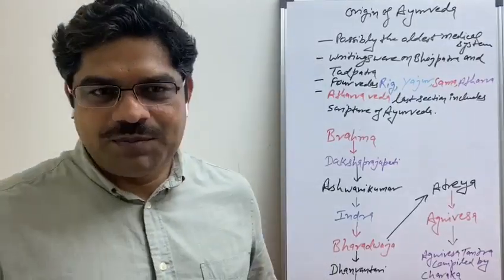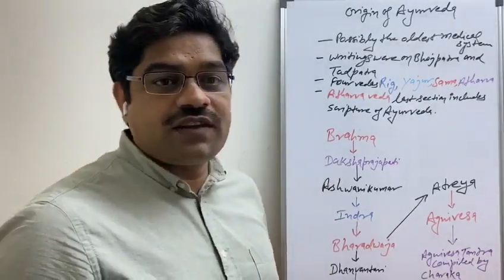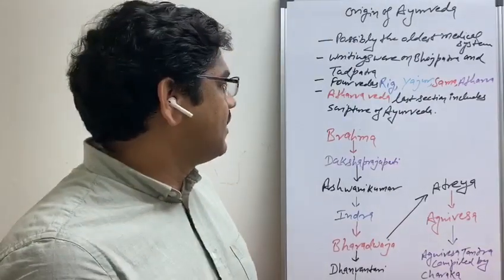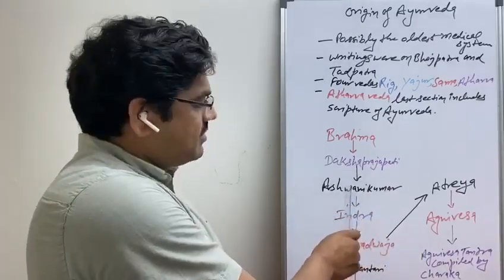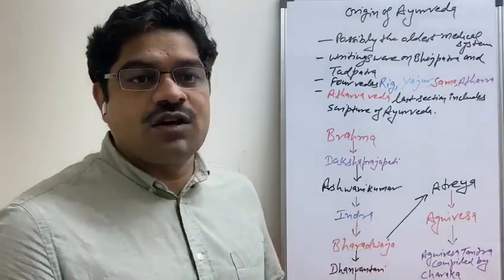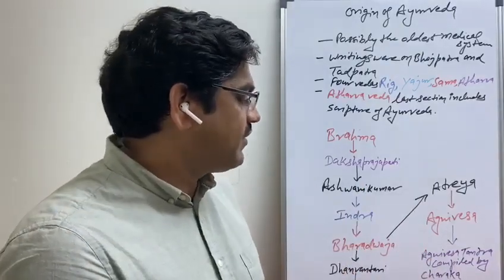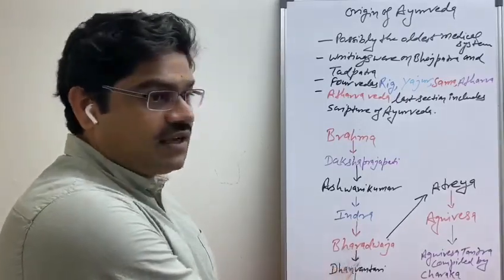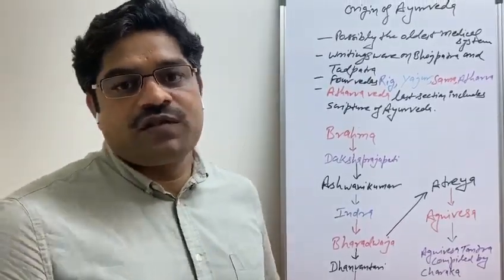Origin of Ayurveda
Origin of Ayurveda is described in this video.